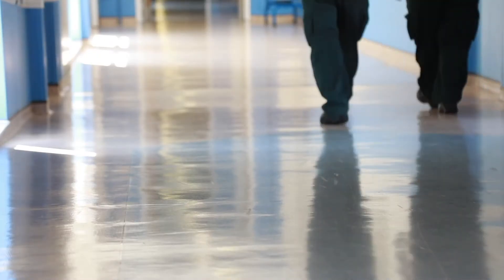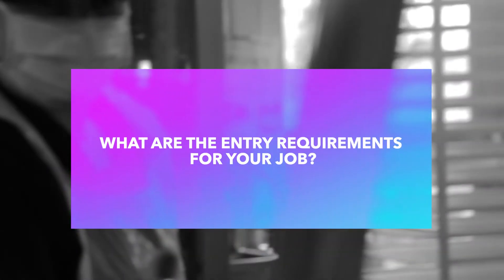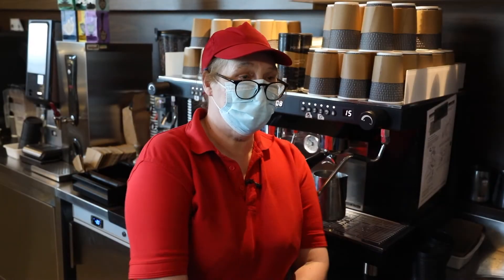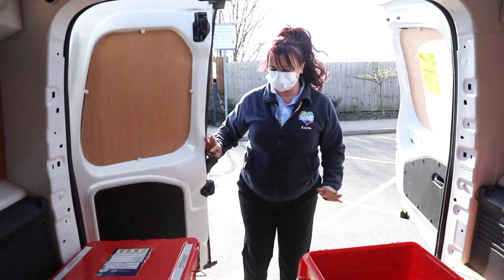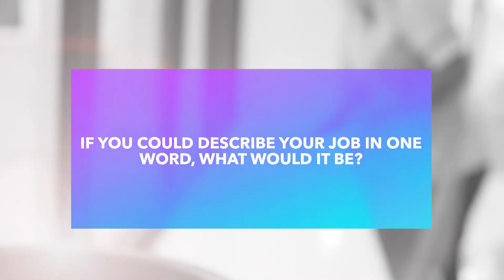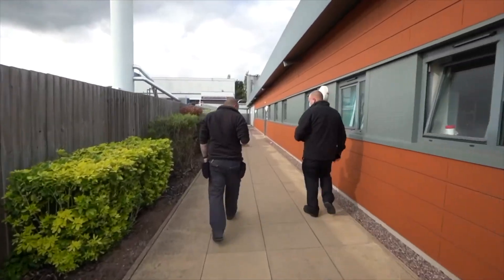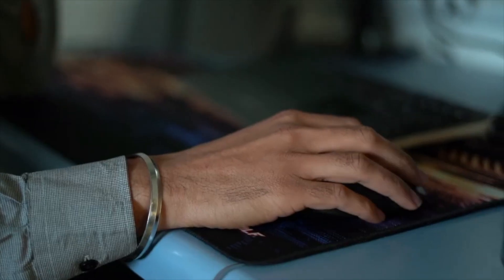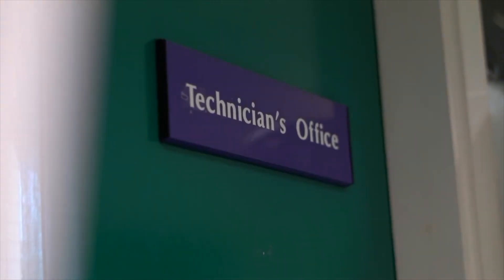Insight into NHS Engineering, Estates & Facilities